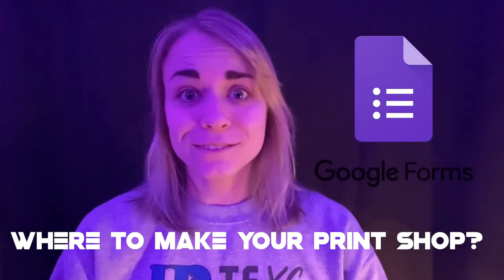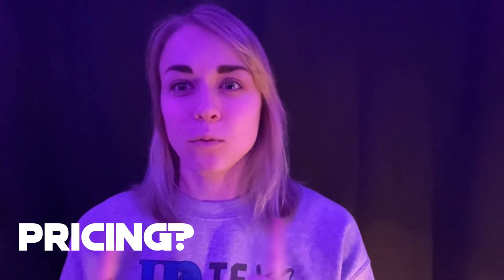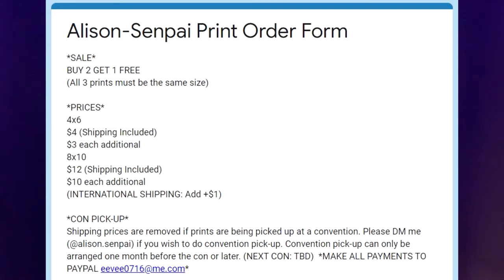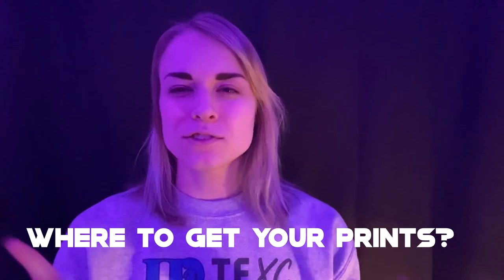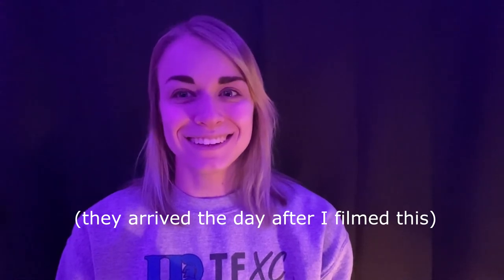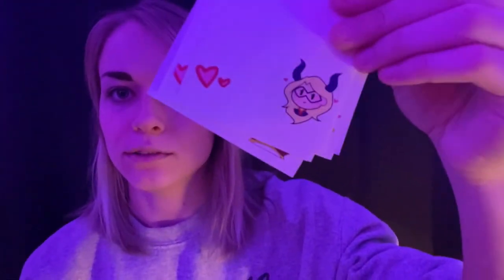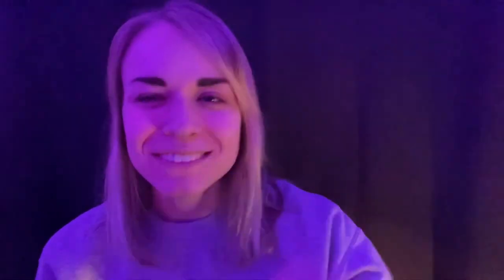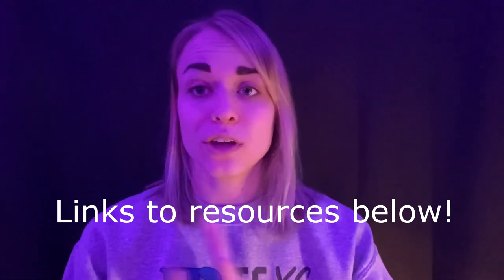Setting Up Your Cosplay Print Shop!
Patrons got access to this video a week before you did!

Where to make your print shop?: 0:33
Pricing?: 1:35
What to put on your form?: 2:34
Print options?: 3:08
Where to get them?: 6:37
Packaging?: 9:11
Advertising?: 13:15